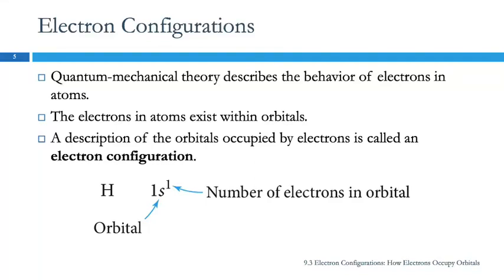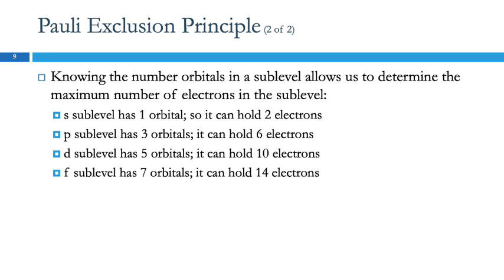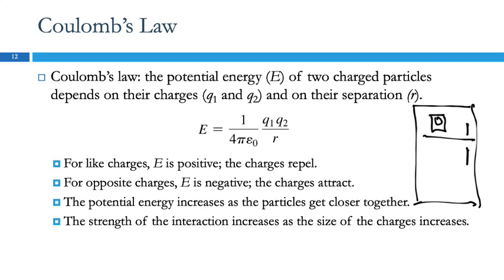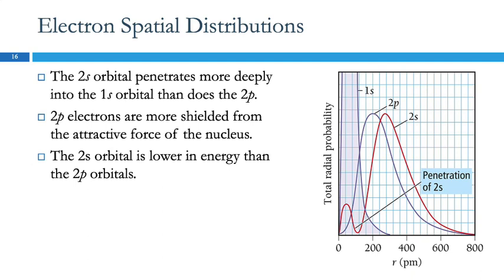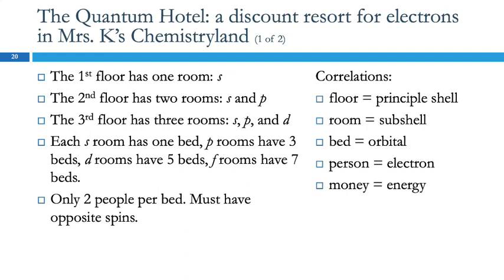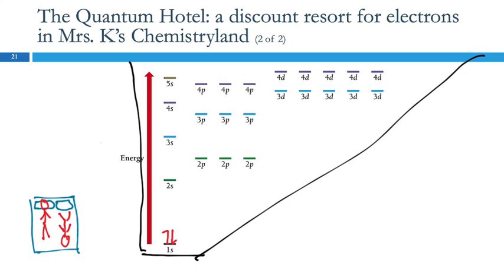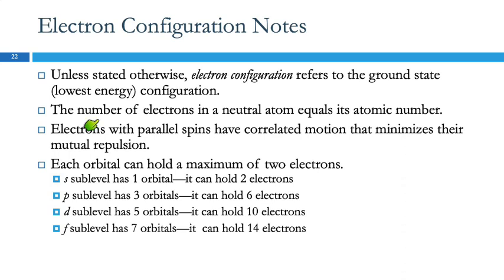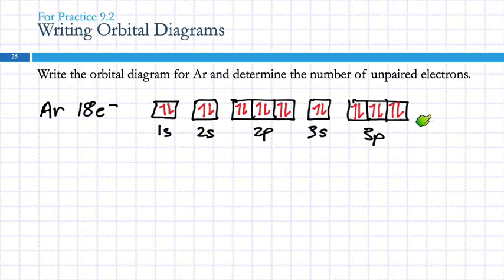9.3 Electron Configurations: How Electrons Occupy Orbitals